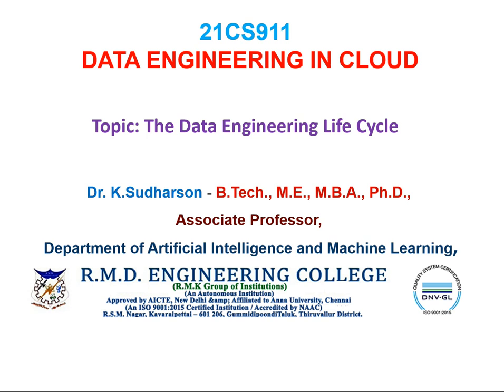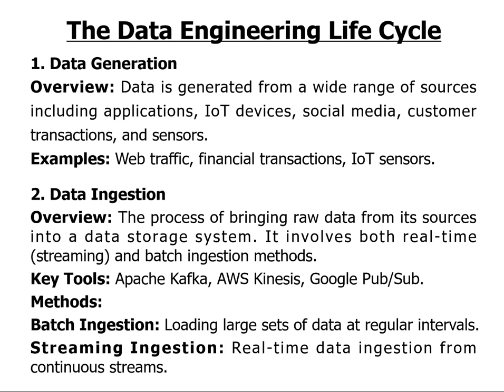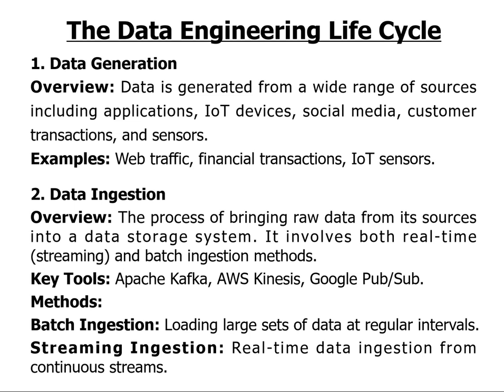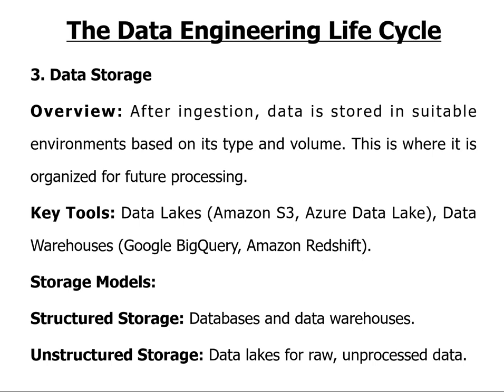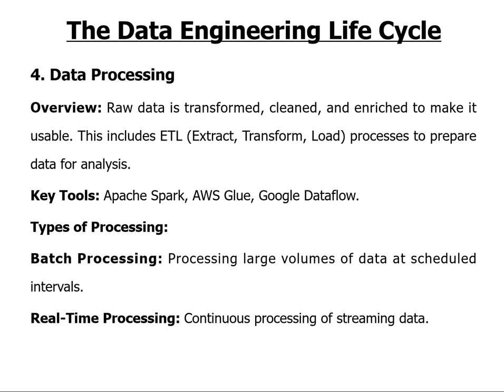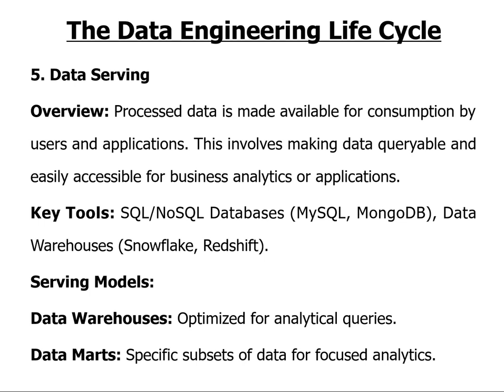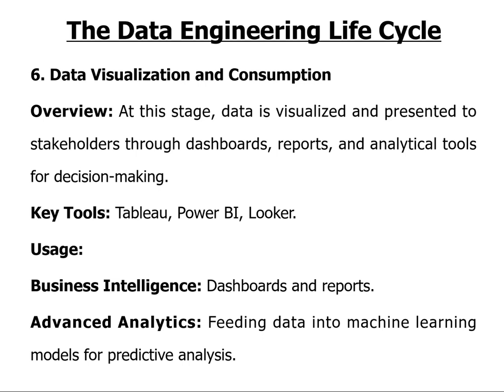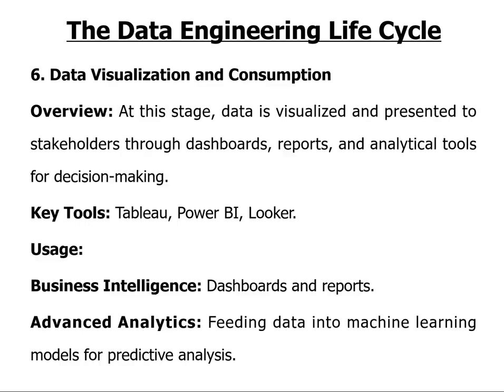Unit1-DEC-The Data Engineering Life Cycle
The Data Engineering Life Cycle